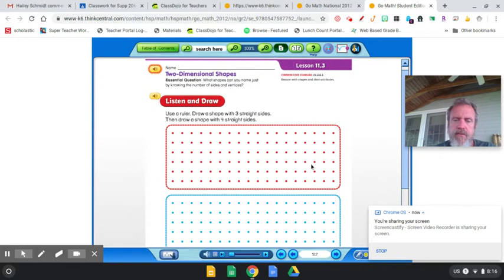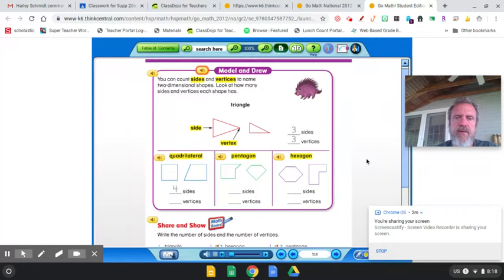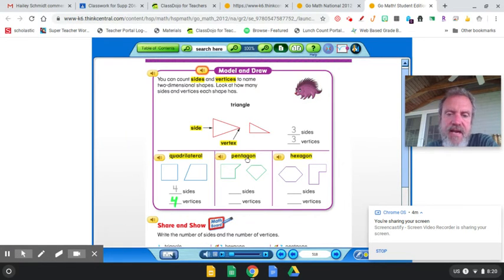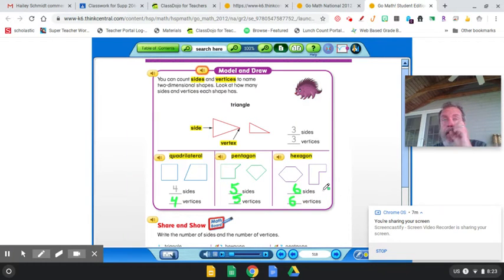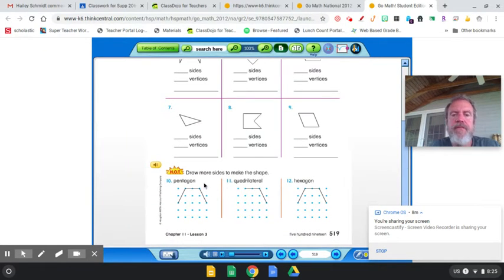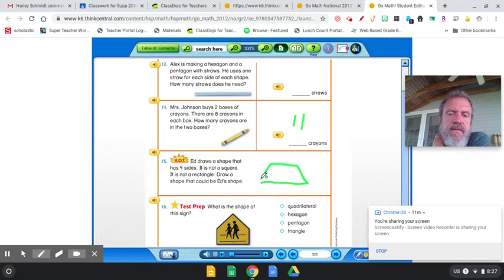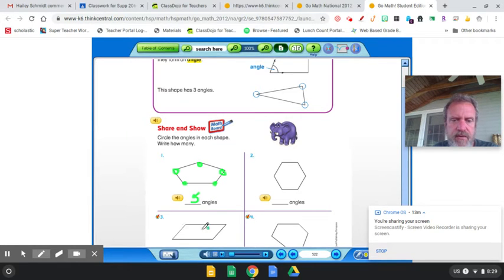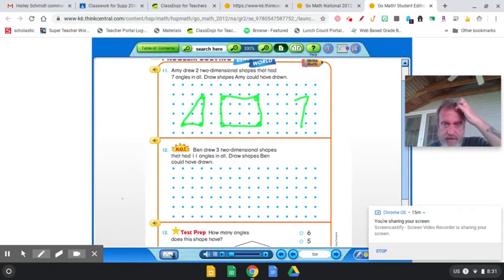Go Math 11-3 and 11-4